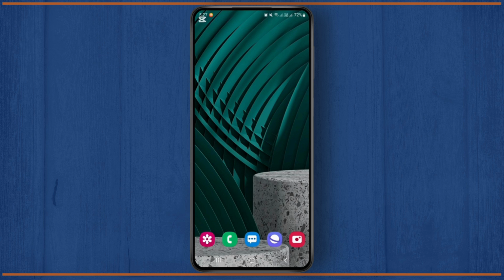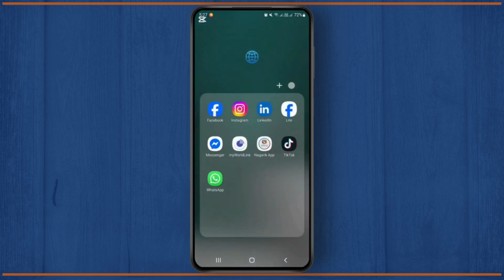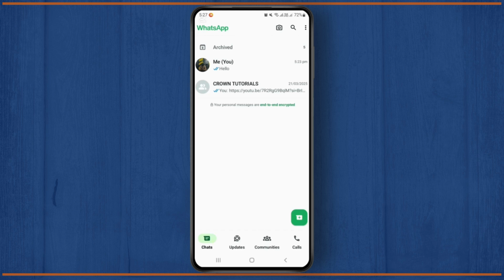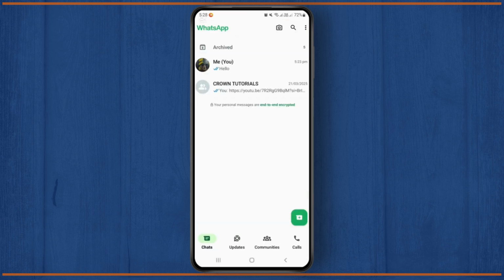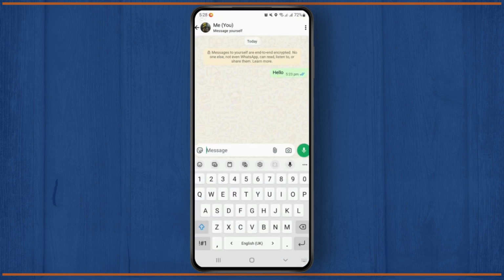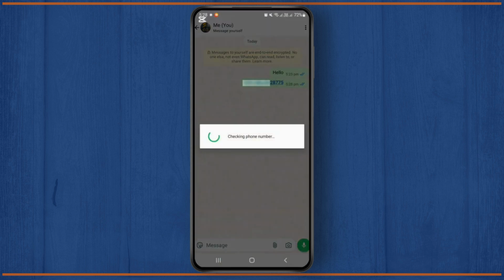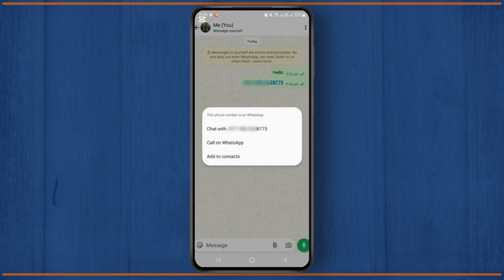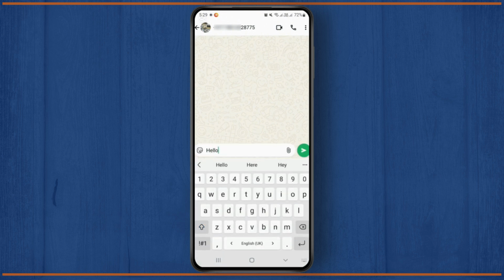How to Send WhatsApp Message Without Saving Number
How to Send WhatsApp Message Without Saving a Number

Want to send a WhatsApp message without saving a contact? This video will show you how to quickly and easily message anyone on WhatsApp without having to save their number in your contacts. Whether you’re asking, "How do I send a WhatsApp message without saving a number?" or just looking for a simple workaround, this tutorial has got you covered. Learn the steps to send WhatsApp messages without saving a contact and save time when you need to message someone urgently. Watch now to find out how you can send WhatsApp messages without saving the number today!

Timestamps:
00:00 How to Send WhatsApp Message Without Saving Number
00:06 How Do I Send a WhatsApp Message Without Saving the Number?